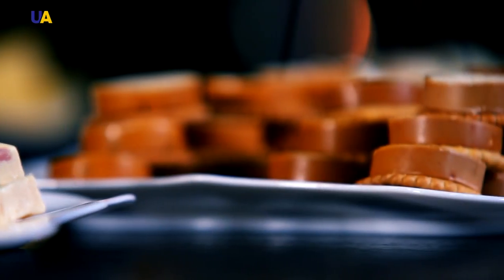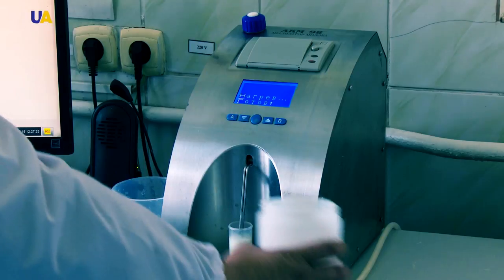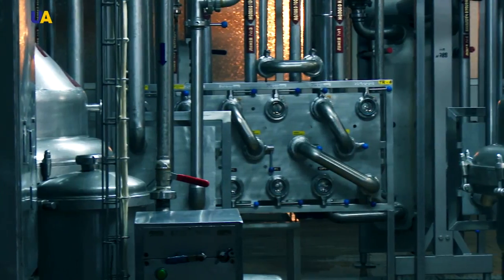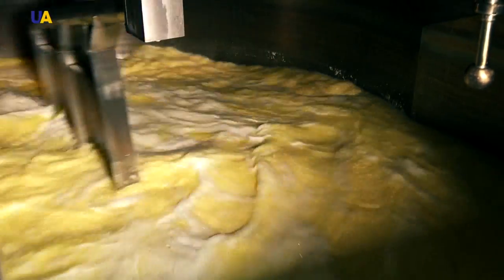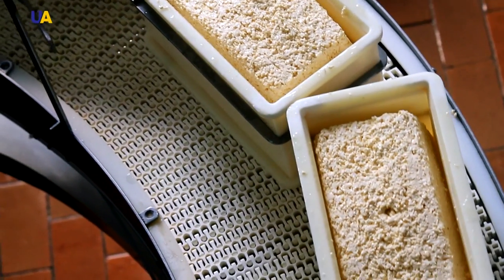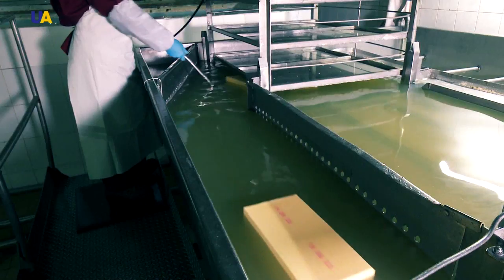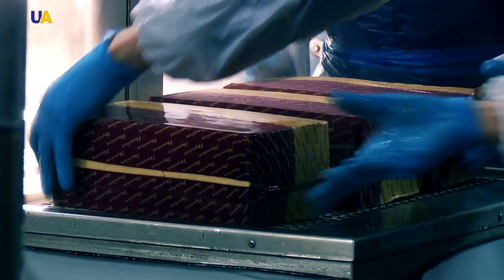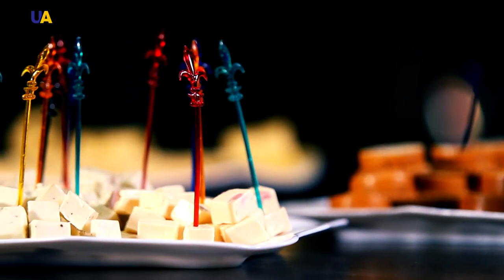Cheese | Made in Ukraine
In some countries of the world, the use of this product has become a real cult. In France, Netherlands, Italy, Switzerland and other countries, some types of this product have already become an international brand name. As you might have guessed by the countries we named, we are talking about cheese. We learned how this popular dairy product is made in Ukraine.